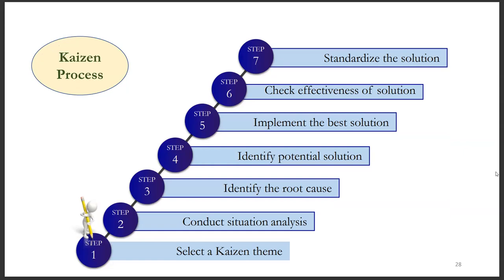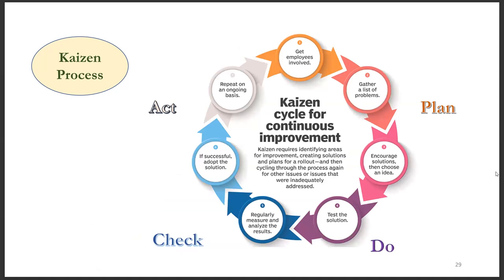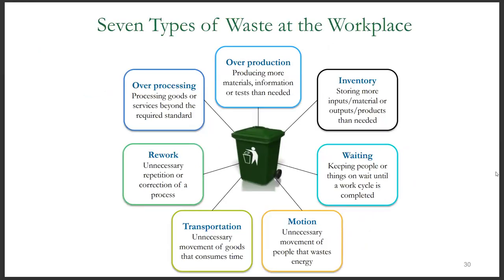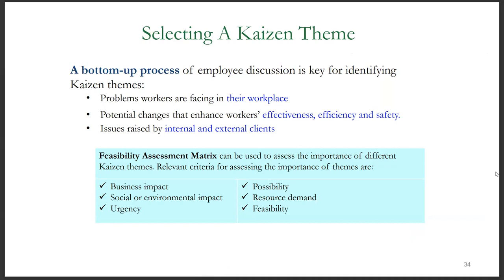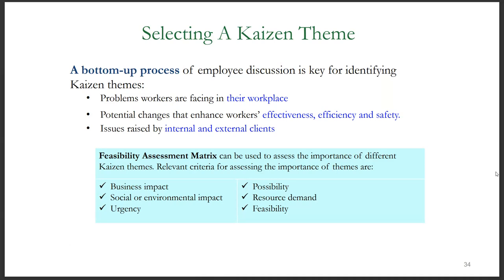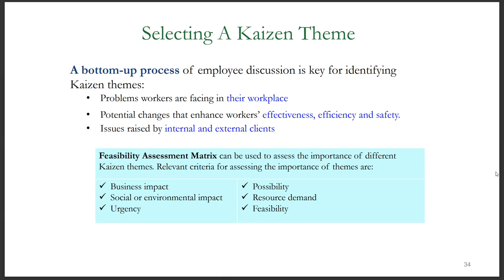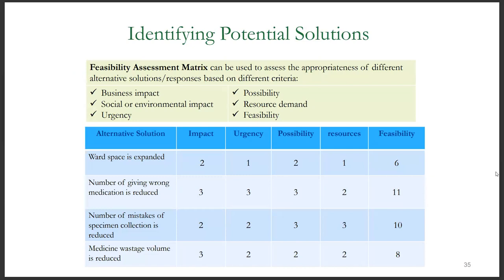MODULE 2 PART 2 / GTA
GREEN TECHNOLOGIES FOR AFRICAN MICRO, SMALL AND MEDIUM-SIZED ENTERPRISES